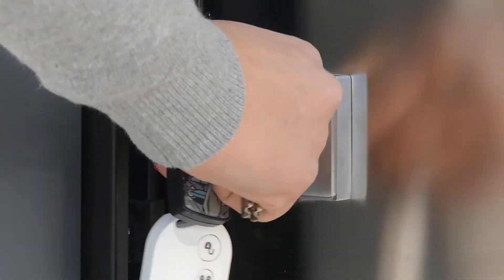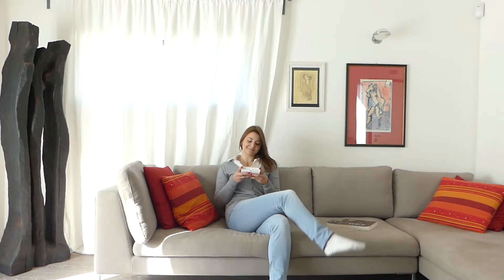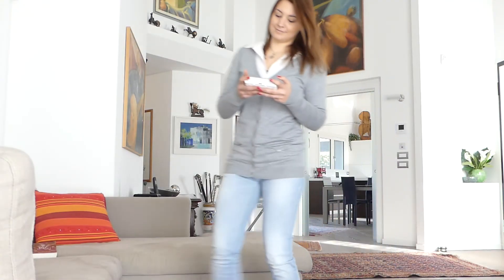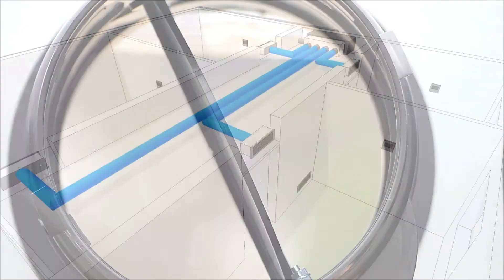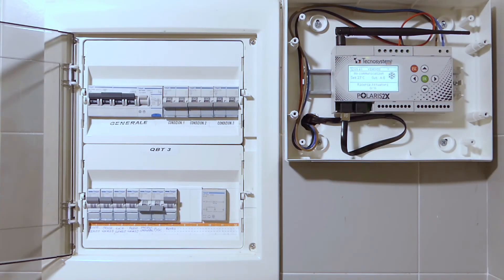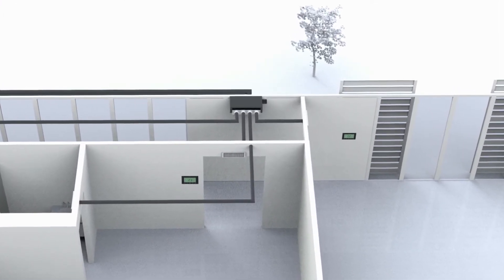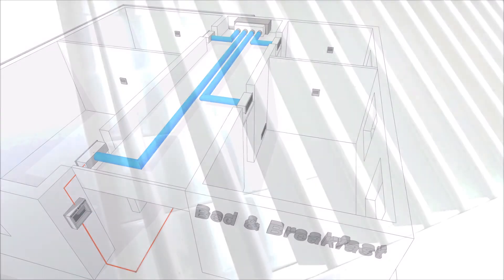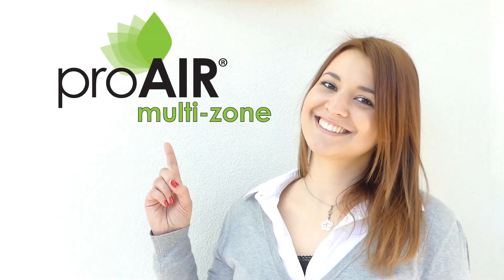Multi - Zone Air Control System ProAIR by Tecosystemi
Welcome, in this video you will learn about our new multi-zone control system ProAIR Multi - Zone.
It controls the air flows and the air temperatures of the ducted unit, by means of a sophisticated control unit which can manage the zone chrono-thermostats, dampers, electric grilles and the ducted
machine.
The heart of the system, the "Polarix 2x" control unit displays all the system information making it easy to configure the system using the intuitive keypad and a 3” back-lit lcd screen.
The ease-of-use, the steps installation and configuration of the entire system make
Even the most complex system intuitive.
Based on the data programmed and received from the programmable thermostats via an rf signal at 868 mhz or via a 4-wire cable, the "Polaris 2x" control unit can move the electric dampers or grilles.
The range of battery-operated and cabled chrono-thermostats are quick to mount on a wall, as well as being easy to operate via touch keys and a central 4.5” lcd screen.
The display screen is available in deep black, titanium grey and lumix white.

We are Tecnosystemi, manufacturers of quality accessories for air conditioning, air exchange, ventilation and photovoltaic.
We are an Italian company with over thirty years of experience in the *HVAC-R* sector with a strong focus on growth and innovation.

Leave a *Like* and a comment if you found this video useful.

Tecnosystemi S.p.A. Società Benefit